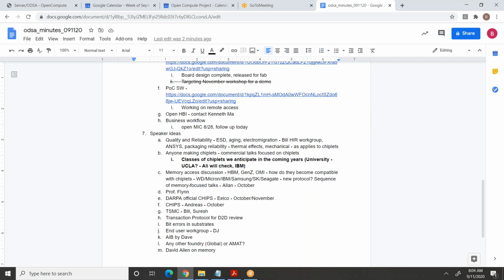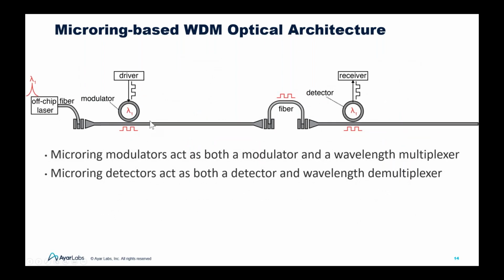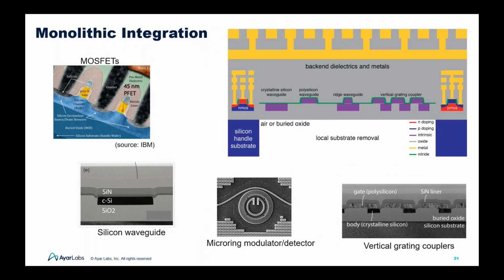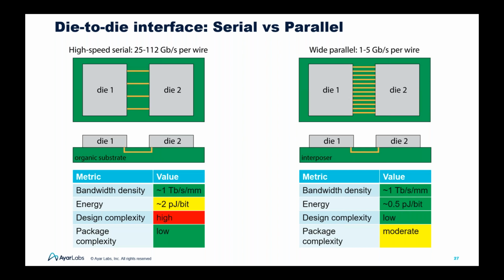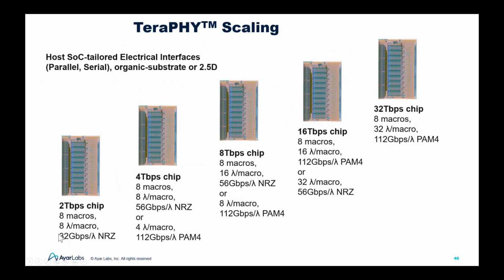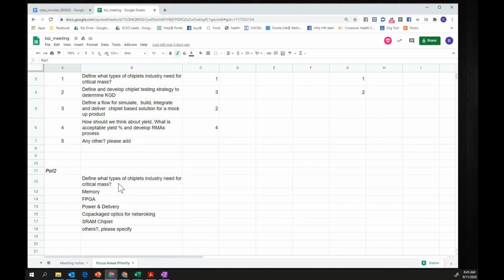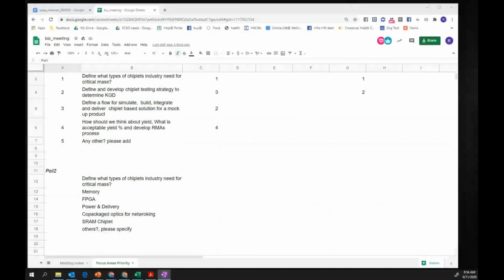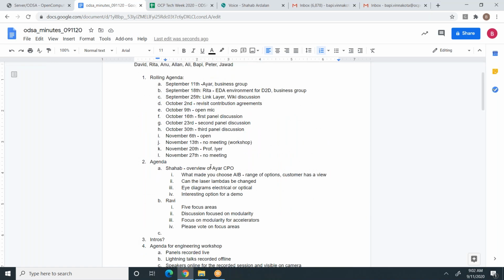ODSA - OCP Sub-Project Call: September 11th, 2020